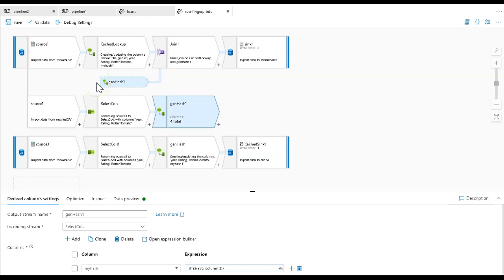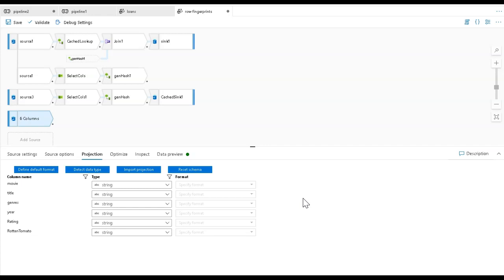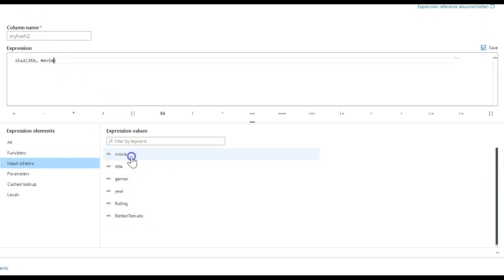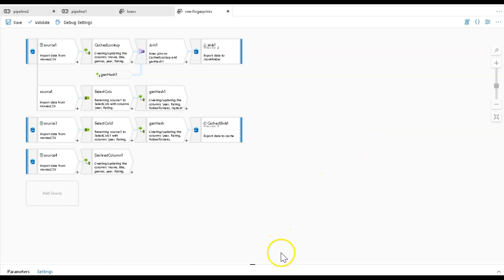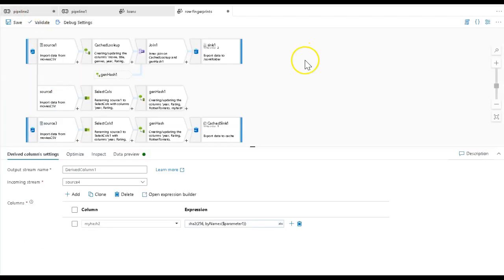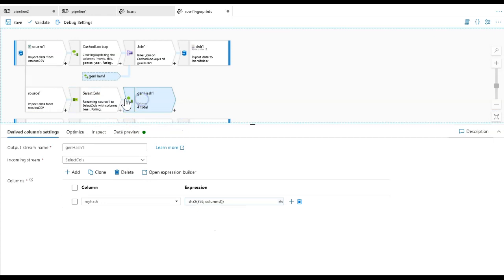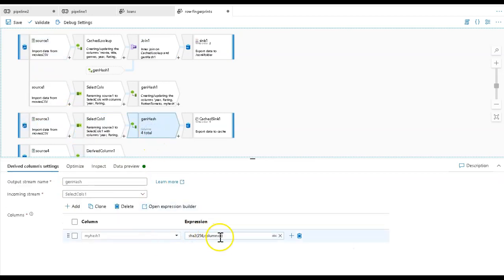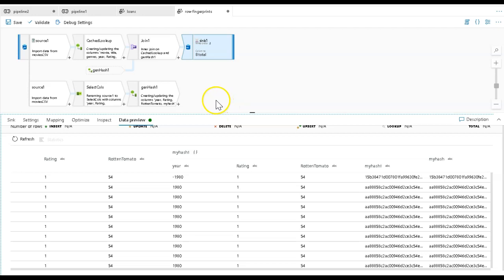Find Row Uniqueness through Hashing with ADF and Synapse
Find Row Uniqueness through Hashing with ADF and Synapse Analytics data flows. Very useful for detecting incoming changed data and detecting duplicate rows.